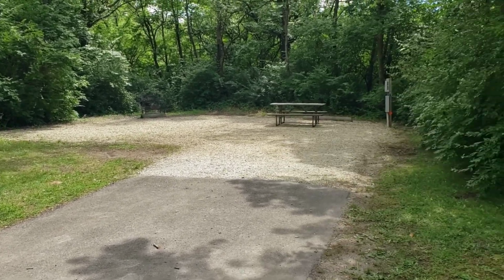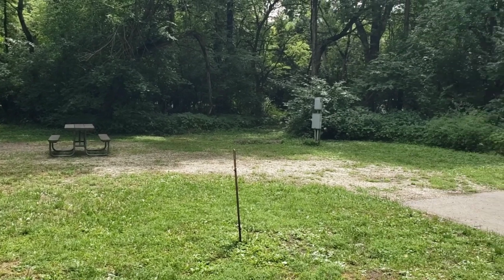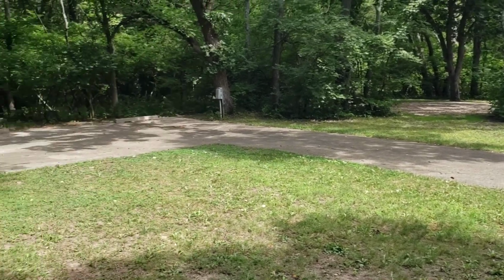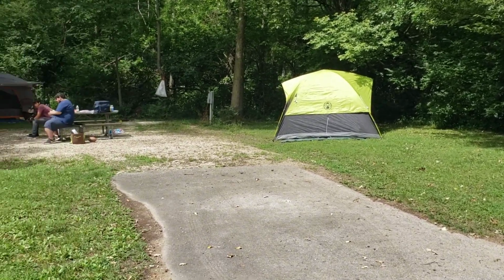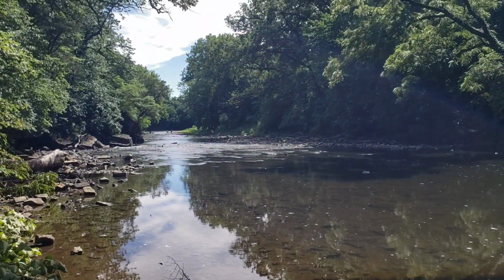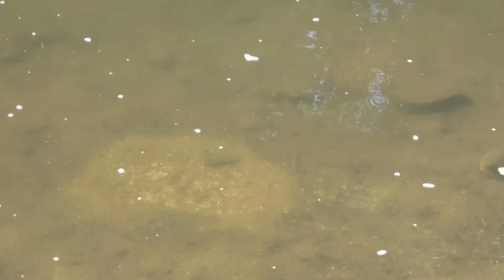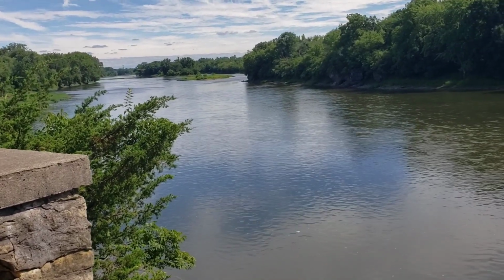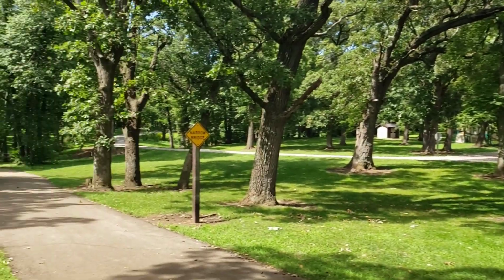Potawatomi Campground in Kankakee River State Park, Kankakee IL (Walk through video)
I did a drive through video of this campground already but this is a midweek walk through video that gives more detail of the campsites than my drive through video.

I mentioned this in the video but the Kankakee River provides excellent fishing for smallmouth and largemouth bass, channel and flathead catfish, as well as rock bass, bluegill, northern pike, walleye as well as other fish.  It's also a great river to kayak or canoe in with plenty of places to launch (there are a few dams so make sure you keep a safe distance but if you paddle upstream and float back to where you launched you eliminate that concern).

If you don't own your own canoe or kayak or prefer to rent them once here, Reeds Canoe Trips is a great local company that rents canoes and offers 3 different trips where they drop you off in one area and pick you up downstream in another area.  I have provided a link to their website below.